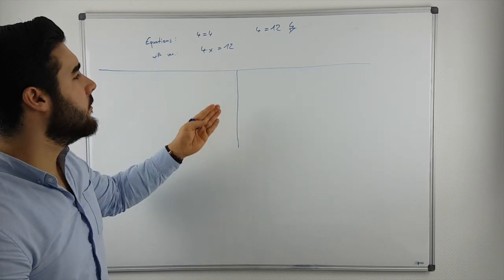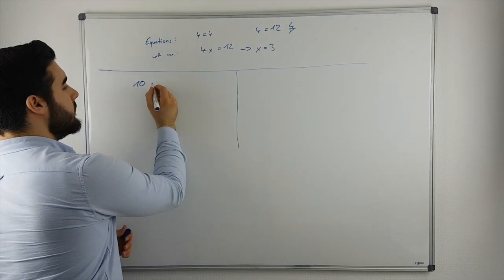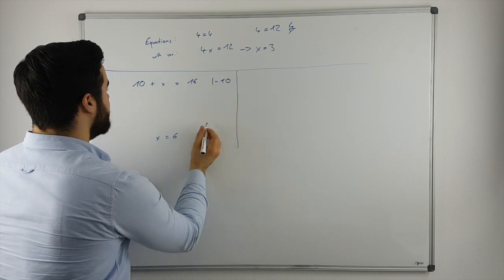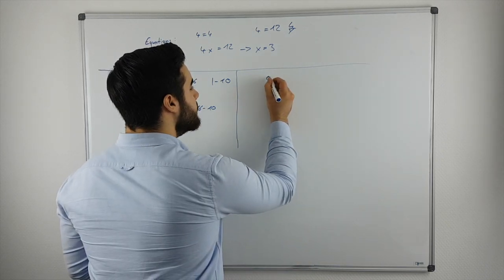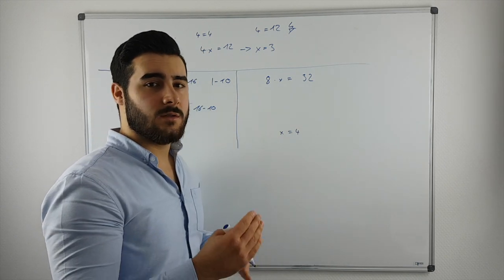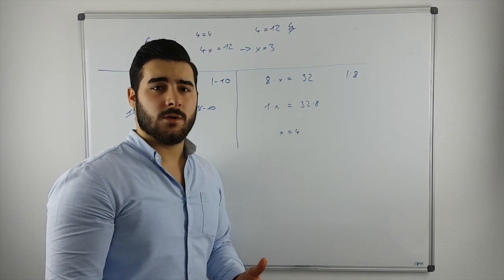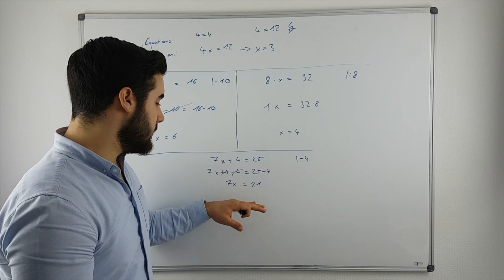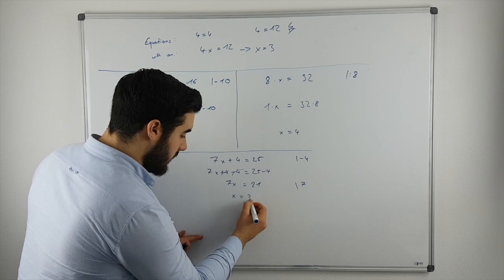How to solve equations - Basics + Task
One of the most useful mathematical operations that exists. Solving equations! Learn the basics in this tutorial and you'll never have difficulties with equations any more.

Also check out the task that I've implemented!